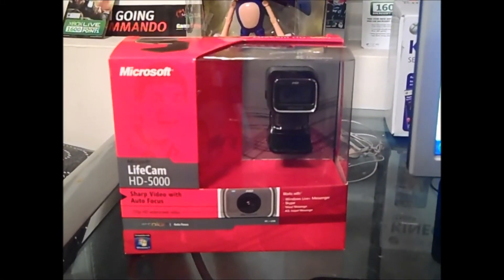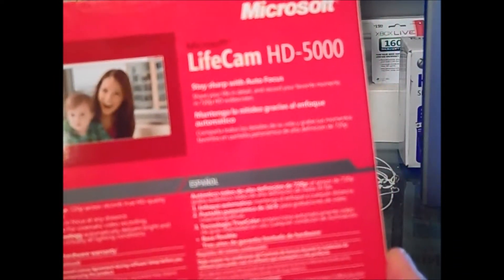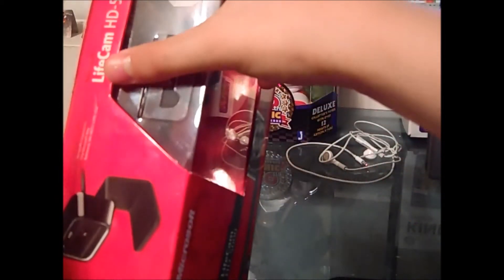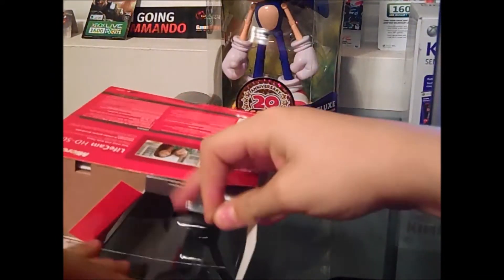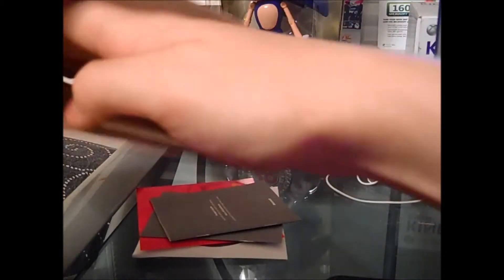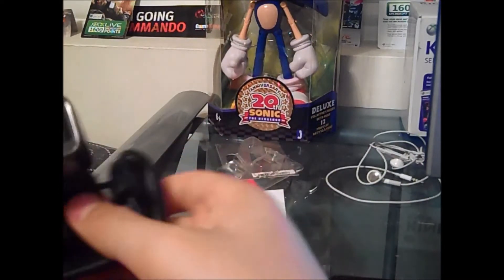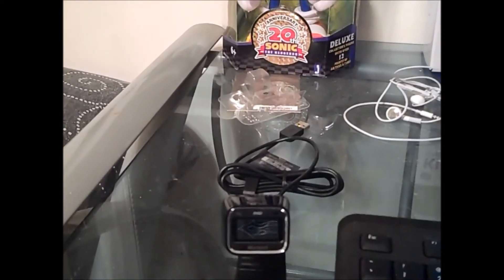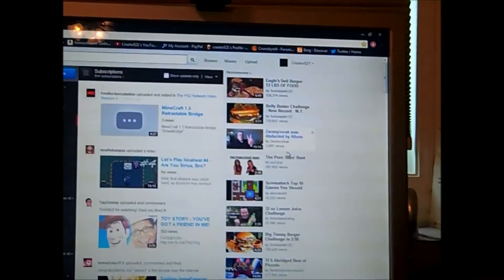Microsoft Life-Cam HD 5000 "Unboxing!"